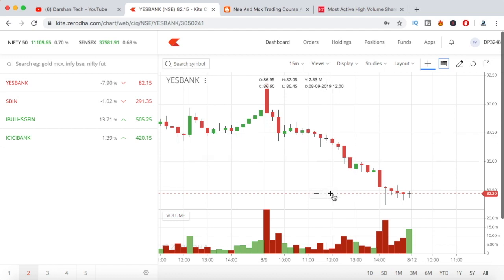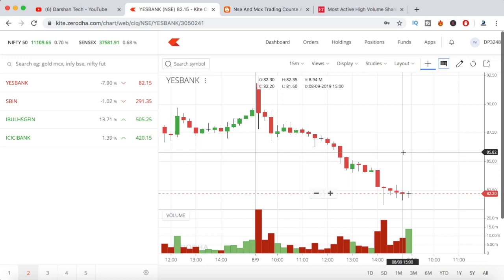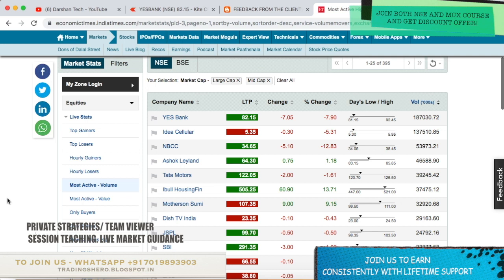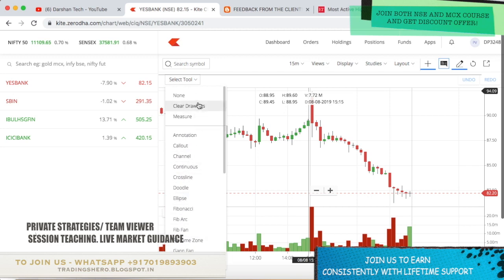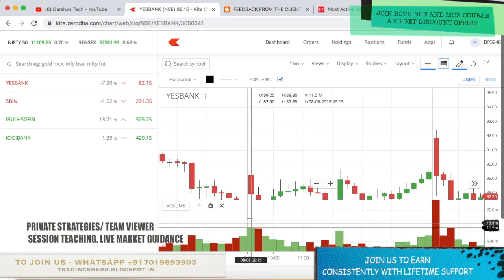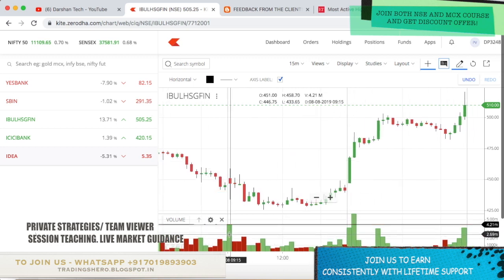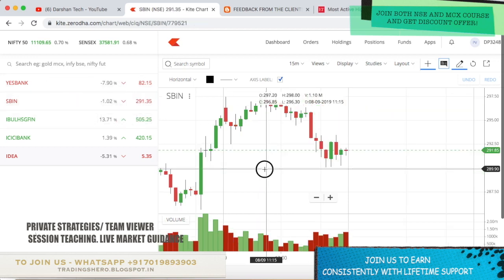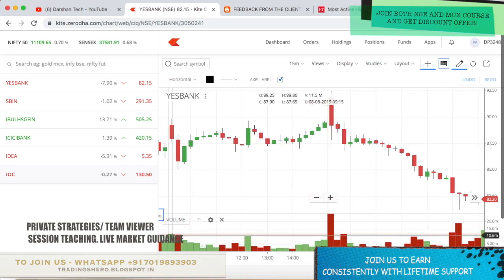Volume Bar Tricks And Tips For Intraday Trading - How To Read Volume Bar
HEY GUYS IN THIS VIDEO WE WILL BE TALKING ABOUT Volume Bar Tricks And Tips For Intraday Trading -  How To Read Volume Bar